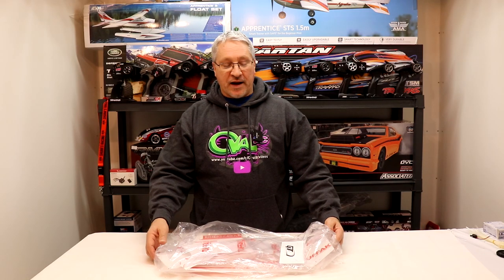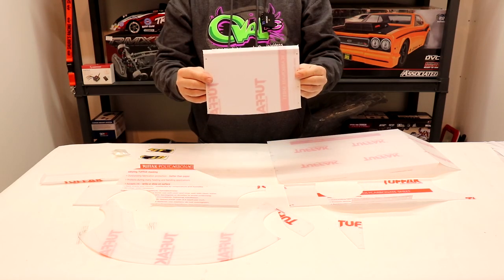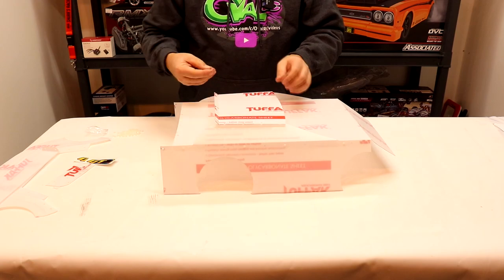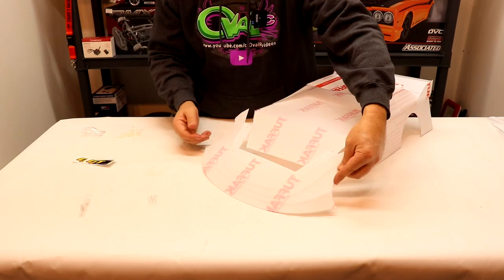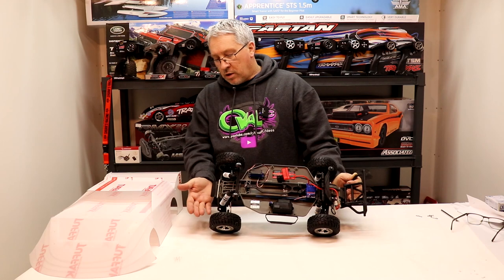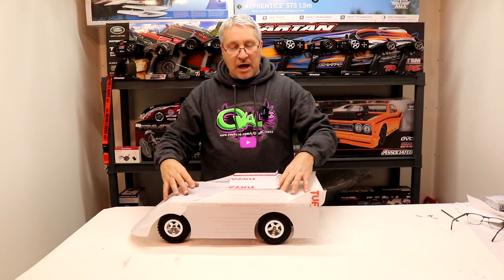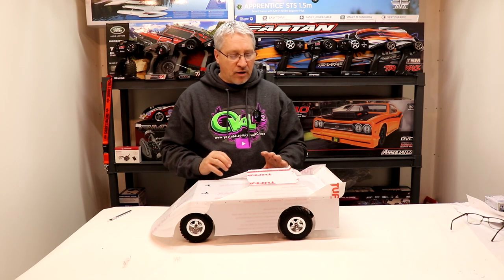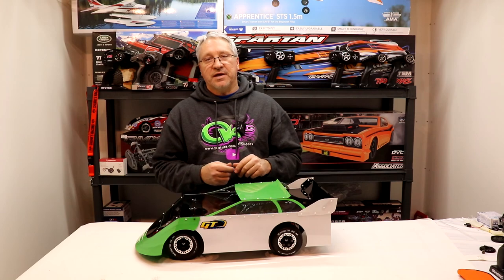RC Late Model - GT Bodies build - 12T Crate Late Class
Building the GT Bodies RC Late Model body for use on the Traxxas Slash

This is the GT Bodies RC Late Model body build. The 12T Late Model body mounts on the Traxxas Slash. This plastic body is assembled using plastic nuts and bolts